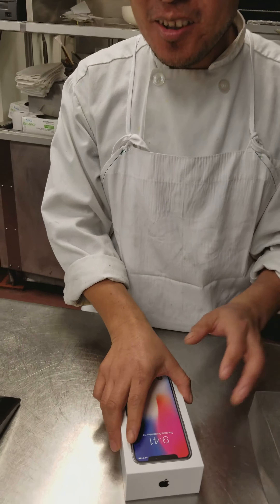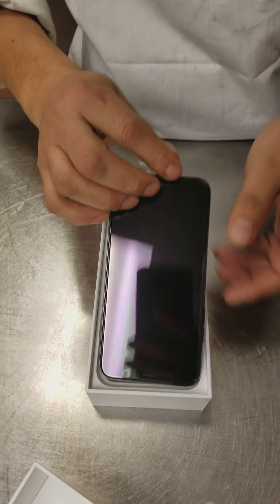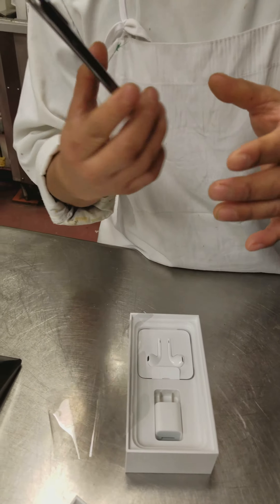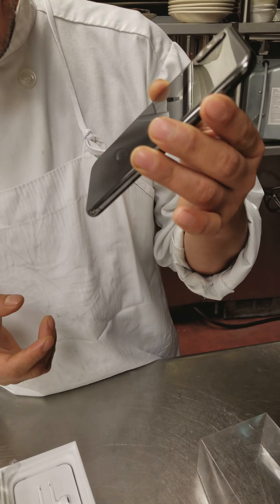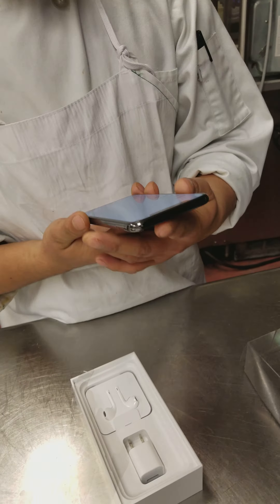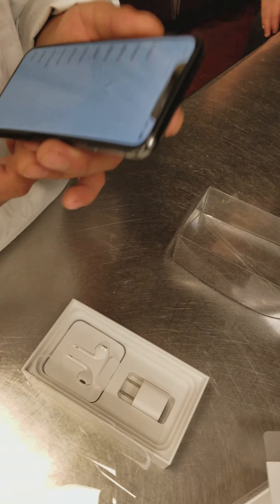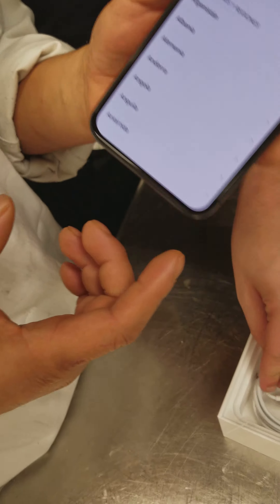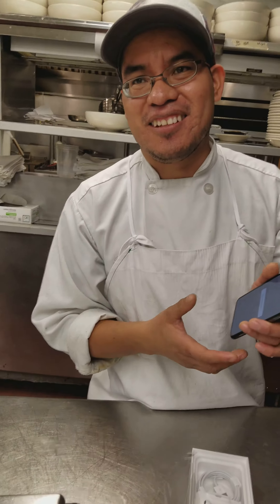IPhone X unboxing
It is TIME!!!